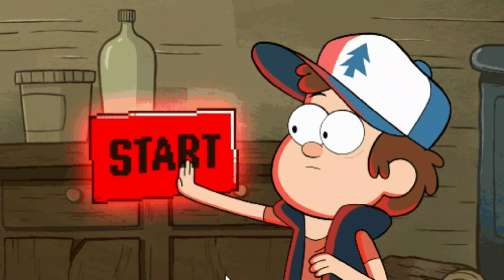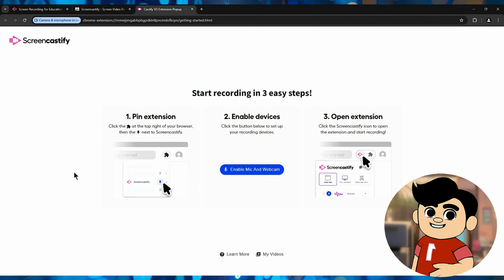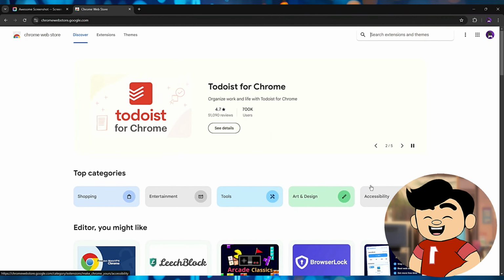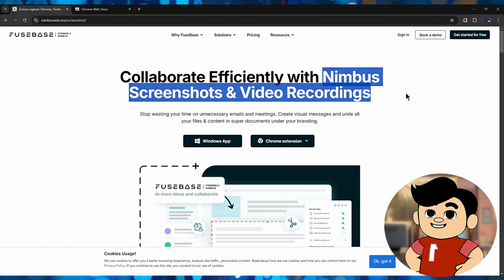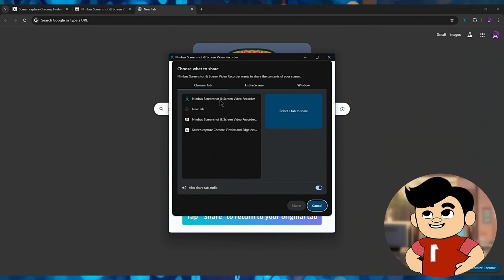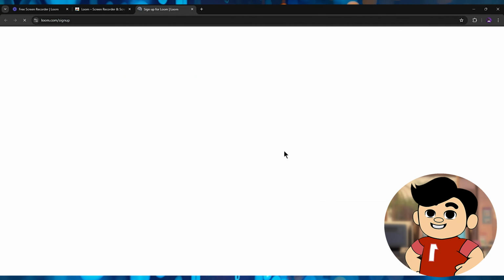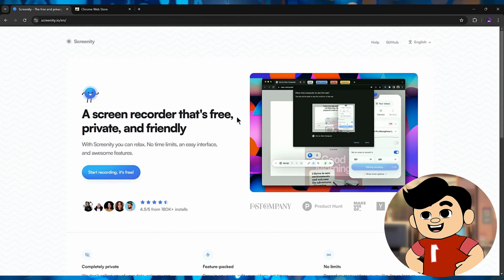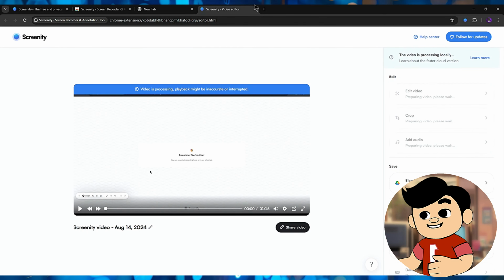Best 5 Chrome Extensions for Screen Recording with Webcam - Screen Capture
Looking for the best Chrome extensions for screen recording with webcam? In this video, we explore the top 5 screen capture tools that allow you to seamlessly record your screen while including your webcam feed. Whether you're creating tutorials, recording gameplay, or capturing video presentations, these extensions are perfect for enhancing your content.

Join us as we review each extension's features, usability, and performance, helping you choose the right tool for your needs. Discover easy-to-use options that cater to both beginners and professionals, and learn how to make the most out of your screen recording projects.

- Overview of the top 5 Chrome extensions for screen recording with webcam
- Key features and benefits of each extension
- Tips for optimizing your screen capture experience
- How to integrate webcam footage into your recordings

Don’t miss out on transforming your video content! Watch now to find the perfect screen recording solution for you.